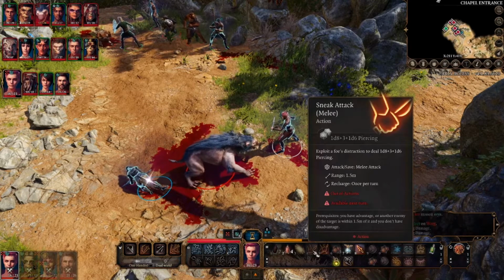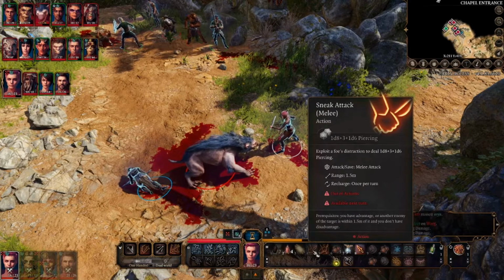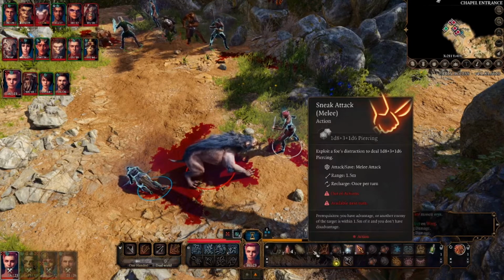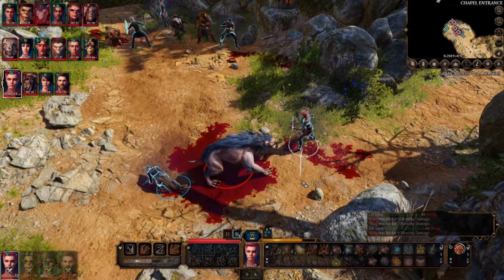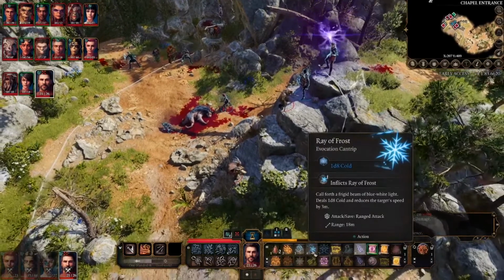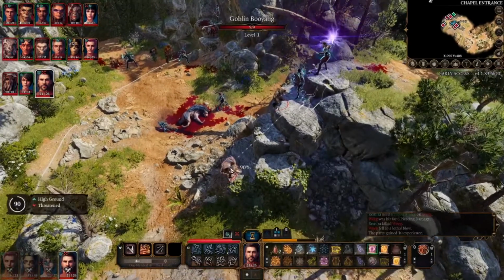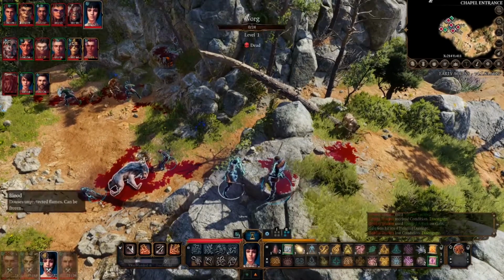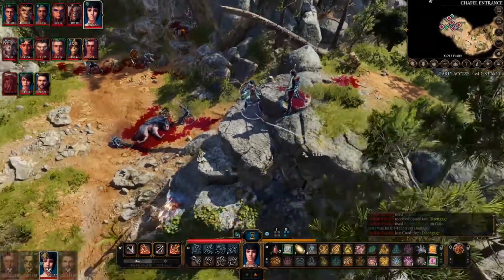Baldur's Gate 3. Gripes, observations, hopes and praises. Larian 5e D&D. Review?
This is a LampeCreative production, even though I didn't put the screen on it. Prolly should have. ANyway, comment if you want more (with WAY better sound), I might live stream it again too. We do all sorts we do!